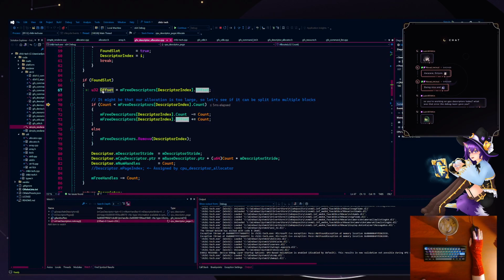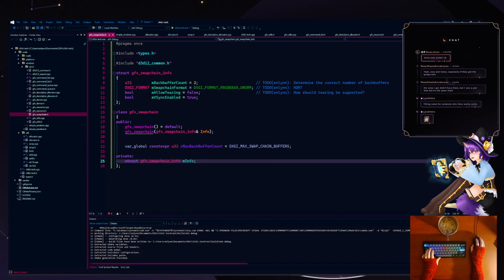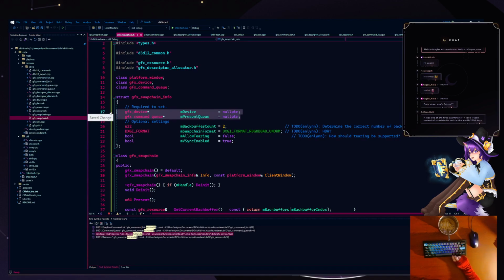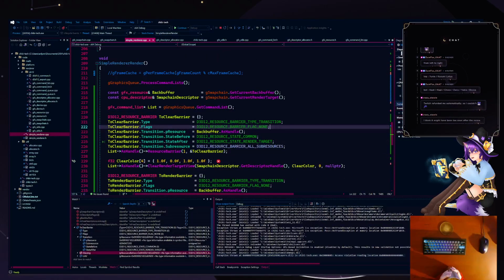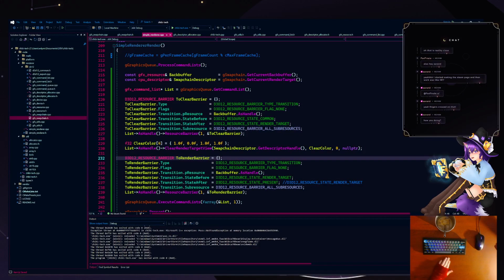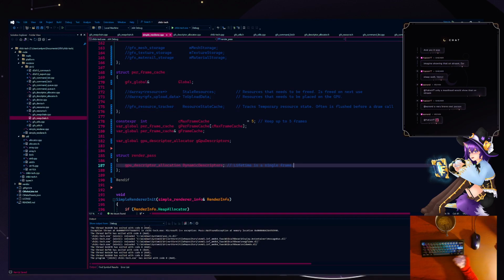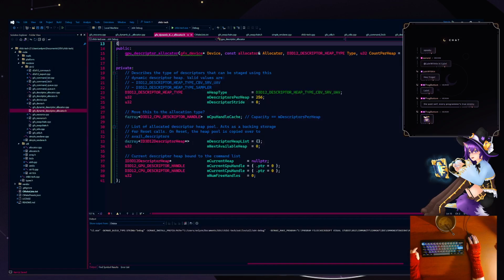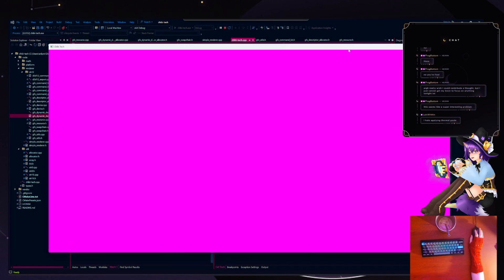D3D12 Swapchain and other Refactors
Had wanted to start GPU Visible descriptors, but went down a rabbit hole of fixing bugs and refactoring code.

Started planning gpu visible descriptors near the end of the stream.